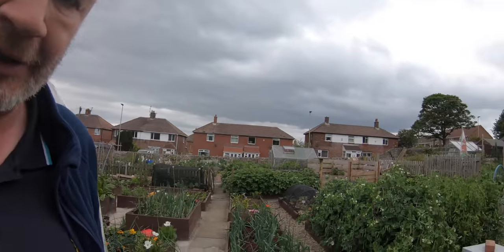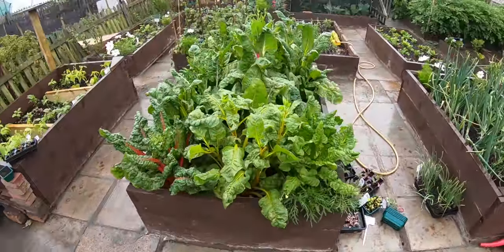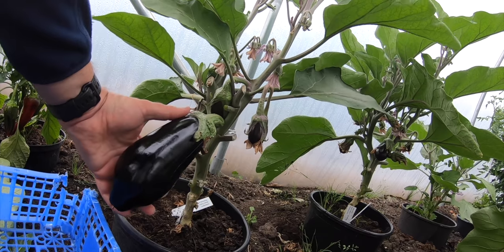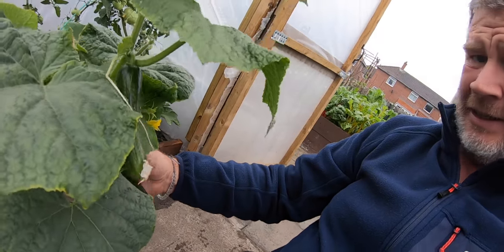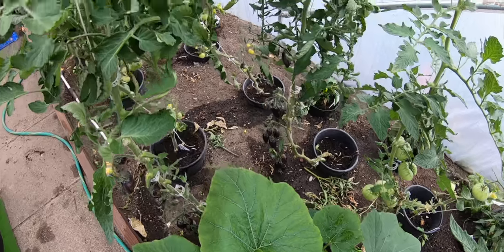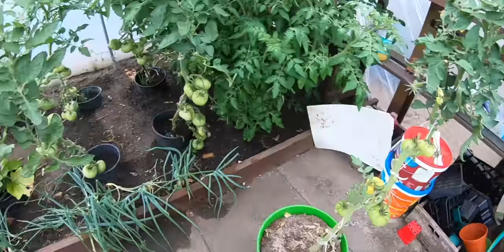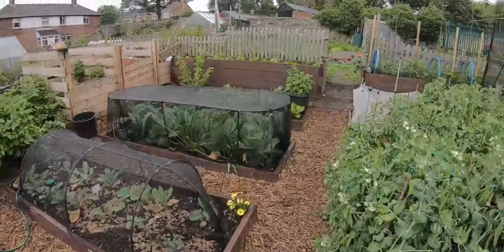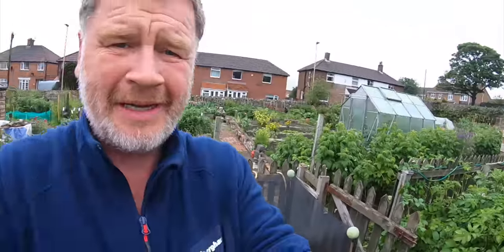Looked What I Picked In The Garden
Today I'm getting first batch of veg from the garden. But oh dear that's a nasty sight.